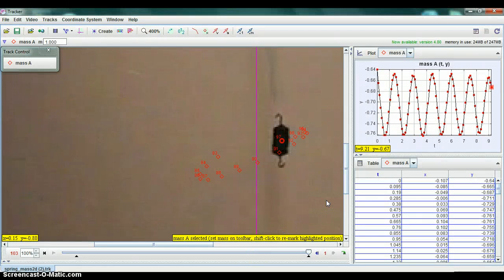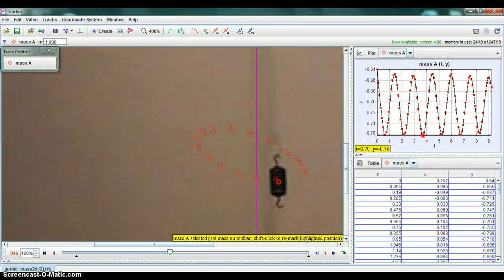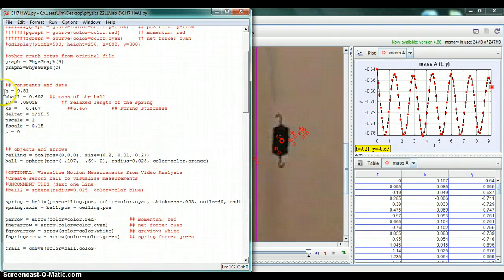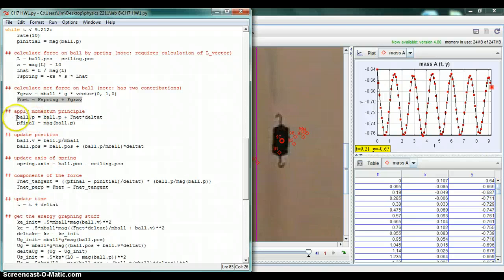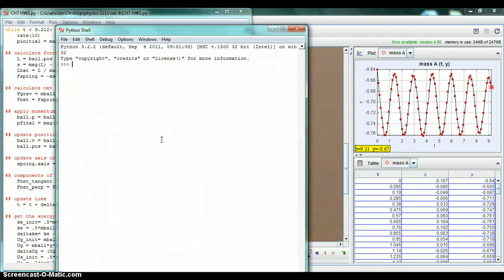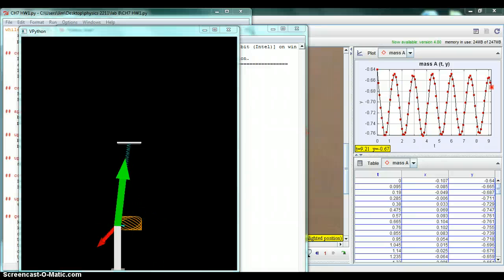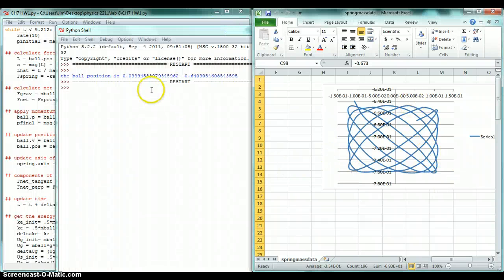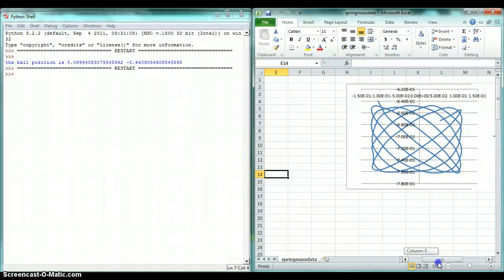phsyics video lab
James Christopher lab section M04